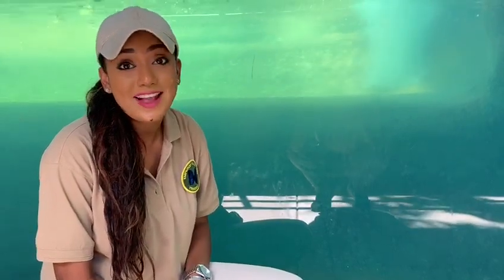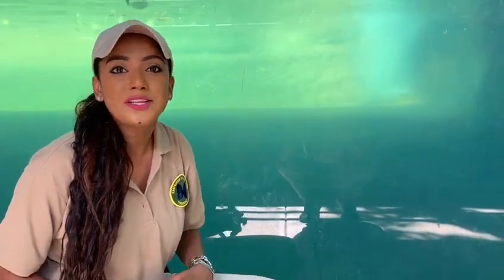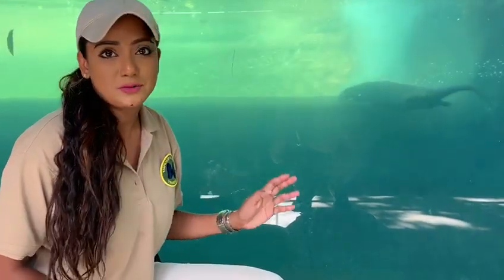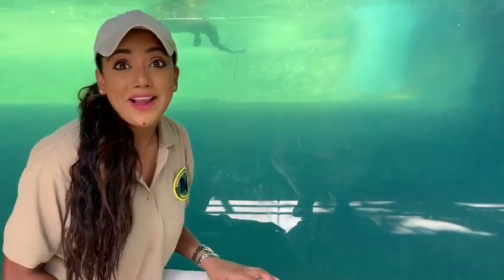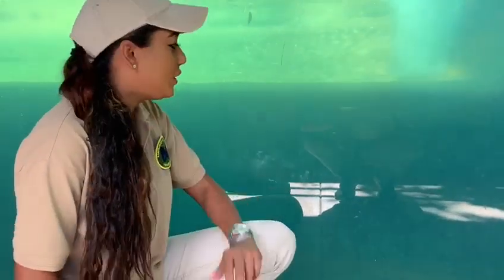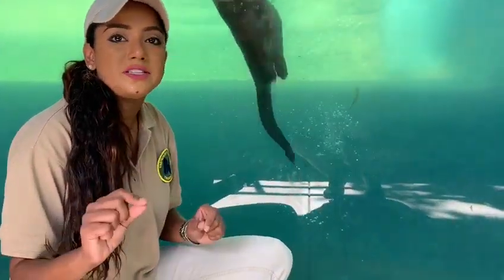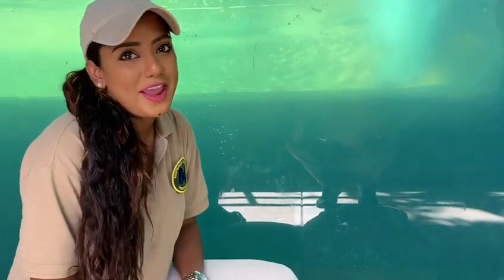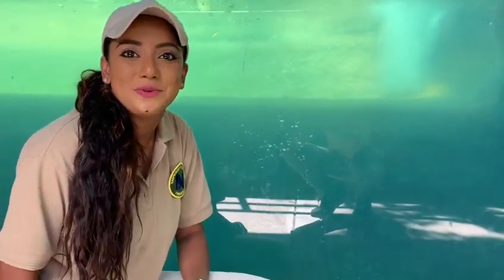Neotropical River Otters!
2 Neotropical River Otters at the Emperor Valley Zoo, Trinidad and Tobago🇹🇹